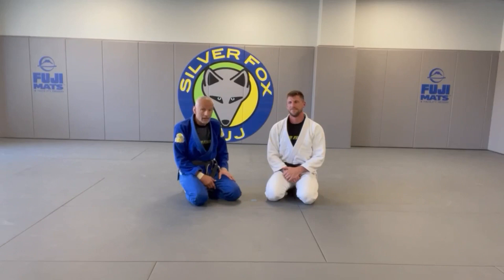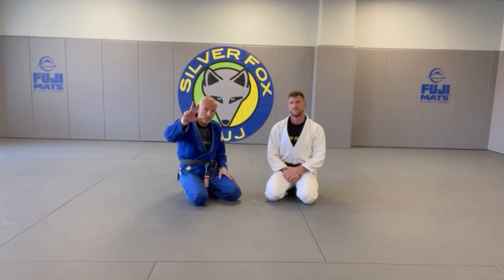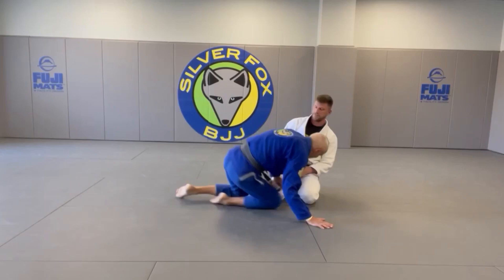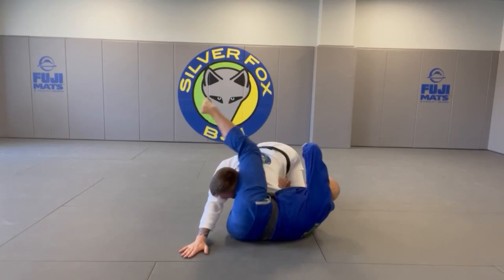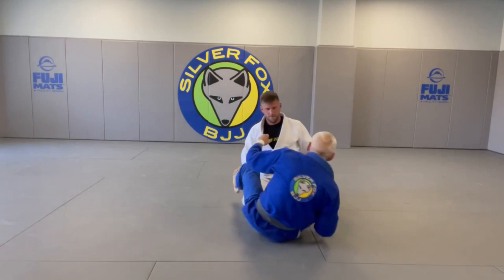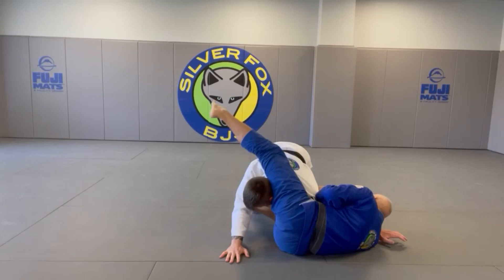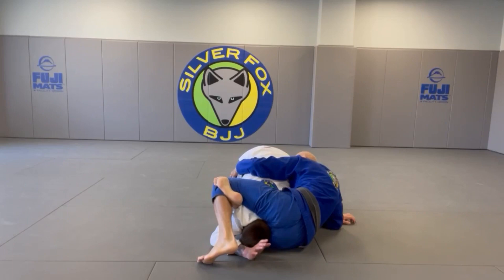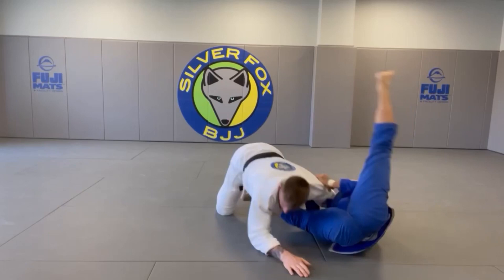Technique Tuesday with Silver Fox - Inverted Triangle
🍺 Magic City Brewing Company
♾ Limitless Tape
🖊 Redtail Tattoo Co.
⚖️ Kandray Law, LLC
☕️ M&H Beans Coffee Co
🦷 Gateway Dentalcare
🏡 Thomas Webb DeHoff Realtors

🐙 Lanky Fight Gear
🛡 Battle Balm / Battle Balm CBD